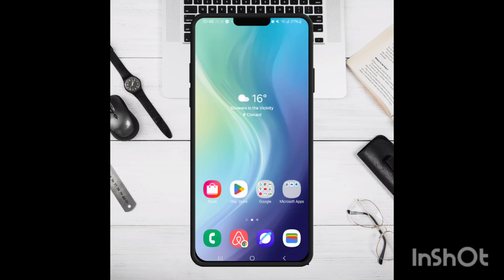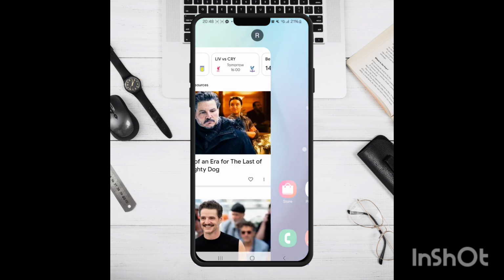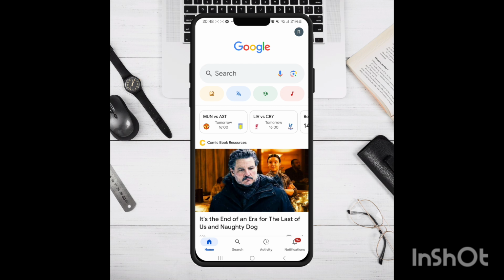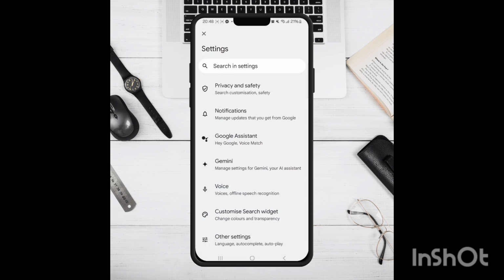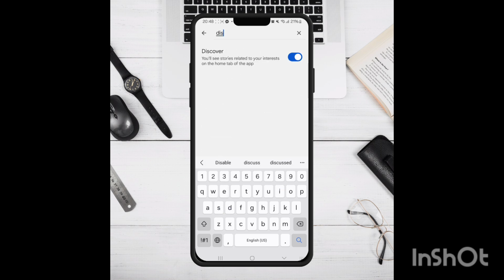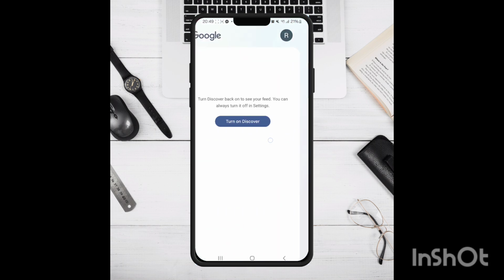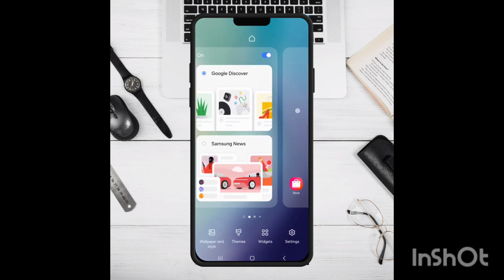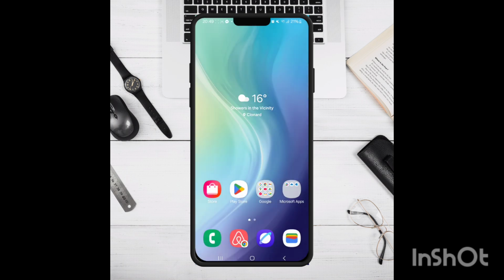How to Turn Off Google News Feed on Android - (2025)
How to turn off Google News feed on Android is a question many users ask when they want a cleaner home screen or to reduce distractions. In this step-by-step tutorial, I’ll show you exactly how to disable the Google Discover feed (also known as the Google News feed) on Android phones, including Samsung, Pixel, OnePlus, and other devices.

Whether you're looking to turn off Google Discover, remove Google news from the home screen, or simply disable the Google feed on Android, this guide walks you through the process clearly and quickly.

🛠 Works on most Android devices using stock launchers or custom skins
📵 Ideal for minimizing distractions or improving privacy

✅ In this video, you'll learn how to:

Turn off Google News/Discover feed on Android

Remove the Google page from the left side of the home screen

Stop suggested articles and stories from showing up